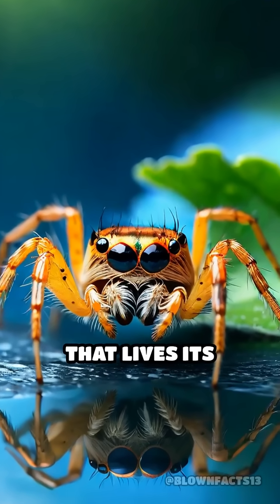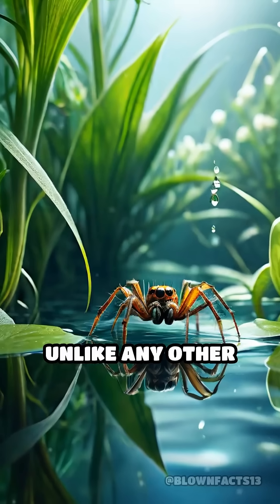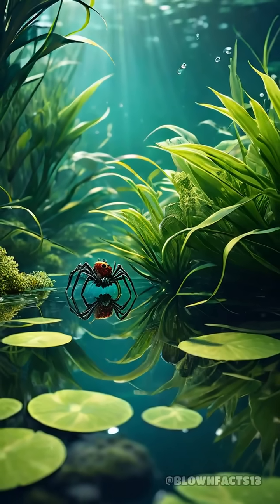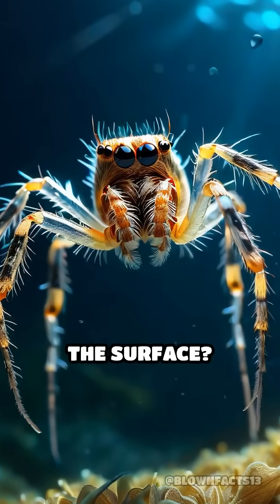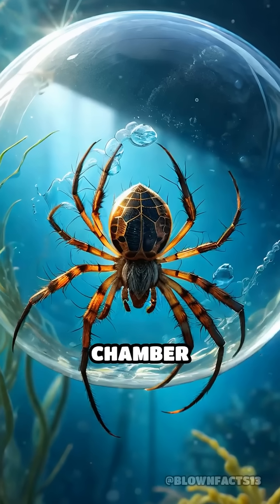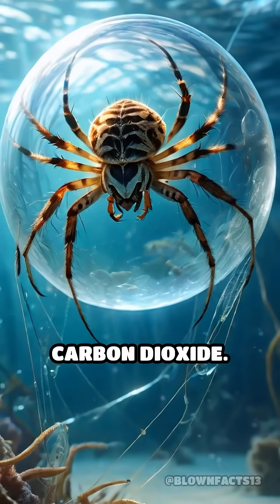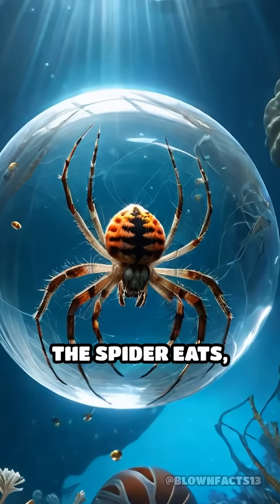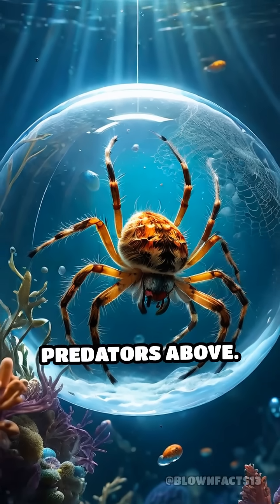The Spider That Builds Underwater Air Homes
Did you know a spider can live underwater by building its own air bubble home? Discover the mind-blowing world of the diving bell spider!